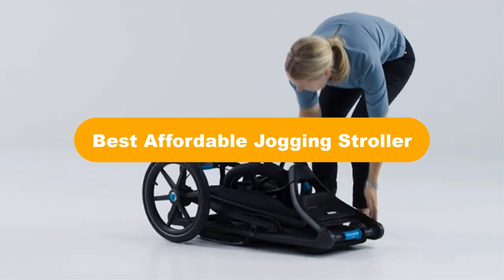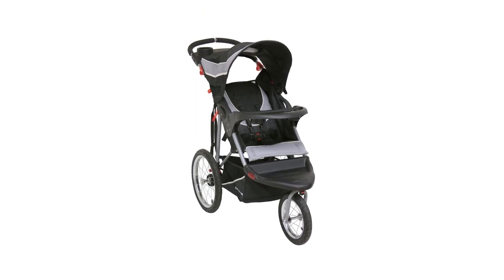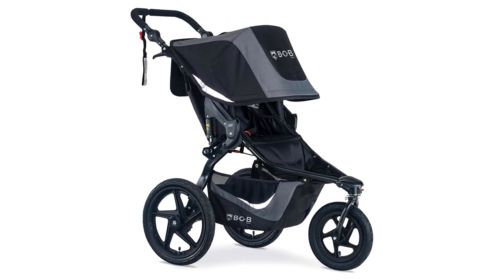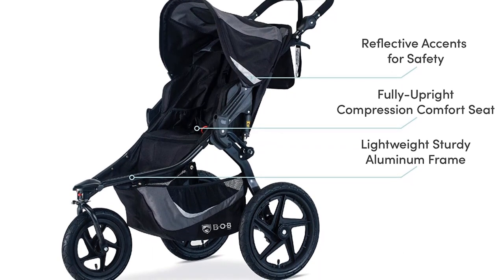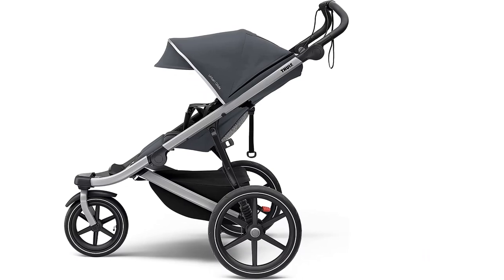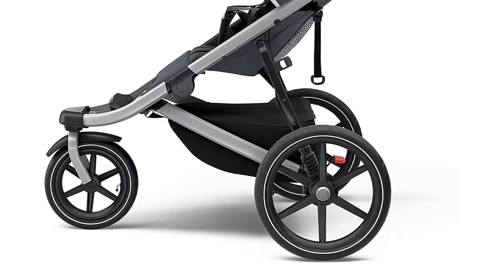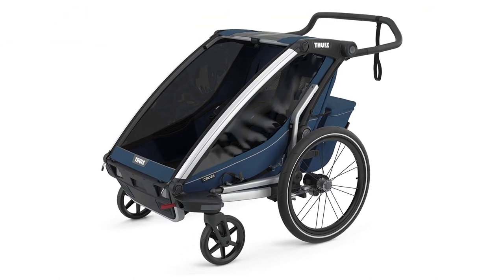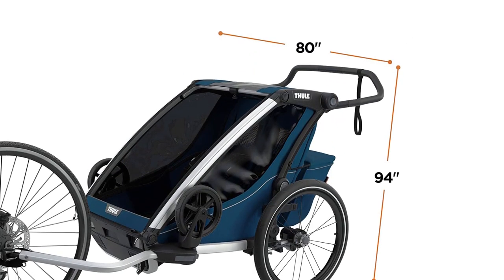✅ Best Affordable Jogging Stroller In 2023 🏆 Tested & Buying Guide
✅ Best Affordable Jogging Stroller In 2023 🏆 Tested & Buying Guide “ad”

👇Product Link👇:

💖 1. Baby Trend Expedition Jogger Stroller.
👉 Best Prices      :

💖 2. BOB Gear Revolution Flex 3.0 Jogging Stroller.
👉 Best Prices      :

💖 3. Thule Urban Glide 2 Jogging Stroller.
👉 Best Prices      :

💖 4. BOB Gear Rambler Jogging Stroller.
👉 Best Prices      :

💖 5. Thule Chariot Cross Multisport Trailer & Stroller.
👉 Best Prices      :

Welcome to VOLURY Channel. We are going to show some of the Best Affordable Jogging Stroller that are best sold and reviewed in the last couple of months on amazon.

🏆 Best Budget Jogging Stroller 2021 - Jeep Unlimited Range Jogger by Delta Children 🤩
✅ Best running buggy / stroller review Cybex, Burley, Thule, Mountain Buggy, Out n About
🏆 ✅ TOP 5 Best Jogging Strollers [ 2022 Buying Guide ] 🤩

Products Description:
Number 1.
Our top pick is Baby Trend Expedition Jogger Stroller. This is a potential full size stroller for those who occasionally jog or head off road for fun off the pavement.
Number 2.
Our 2nd best pick is BOB Gear Revolution Flex 3. 0 Jogging Stroller. This is a very runnable choice with excellent maneuverability. This traditional, high quality workhorse is a perfect option for those who love running, being outside, and moving off the beaten path.
Number 3.
Our 3rd best pick is Thule Urban Glide 2 Jogging Stroller. It has unmatched performance in our tests for run ability and maneuverability. It has one of the highest overall ratings in this review of impressive joggers.
Number 4.
Our 4th best pick is BOB Gear Rambler Jogging Stroller. It appears to be a pared down Revolution with fewer features and a smaller footprint.
Number 5.
Our 5th best pick is Thule Chariot Cross Multisport Stroller. This is the Swiss Army Knife of strollers with exceptional Outdoor Versatility. This trailer earned higher scores than previous versions, and we love the improved features and increased functionality. With the right accessories, you can use this two seater bike trailer for strolling, jogging, cross country skiing, and biking (sold separately).